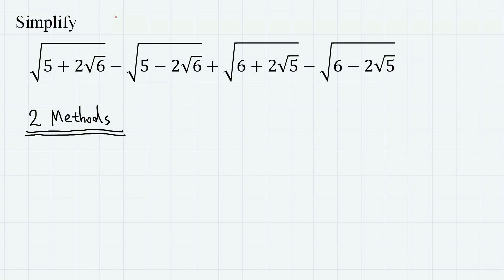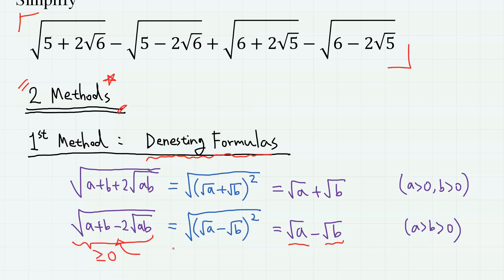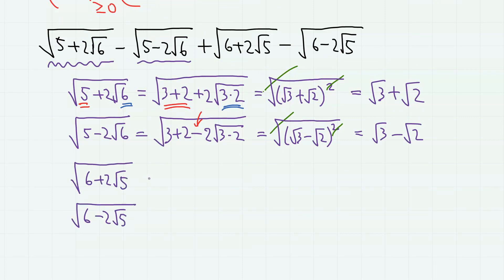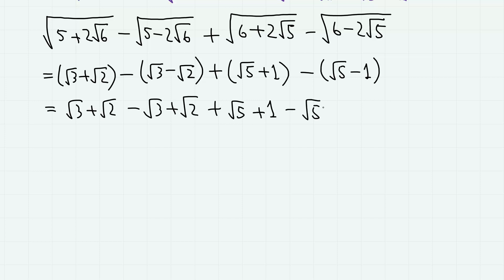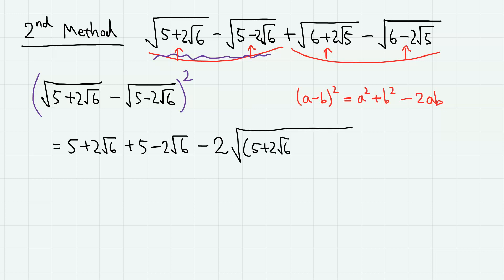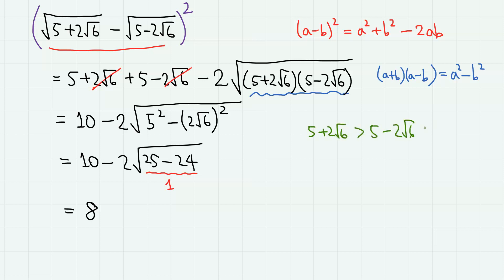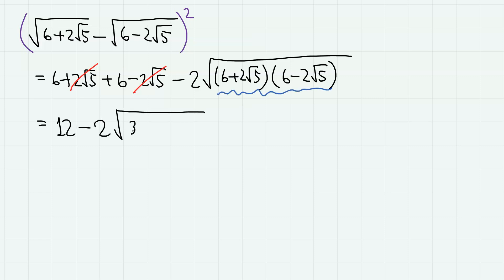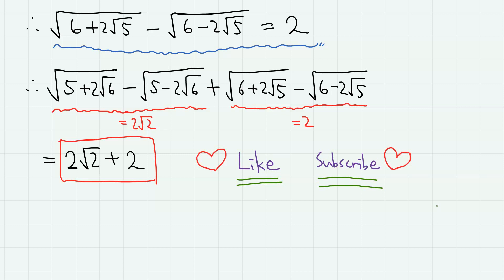Simplifying Nested Radicals in 2 Ways!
0:00  Introduction
0:14  1st Method (Denesting Formulas)
2:35  2nd Method

Time for another nested radicals video!  This particular problem can be easily solved in 2 ways, and I think both methods provide us valuable insights on dealing with radical expressions.  Also, please check my other nested radical videos below!